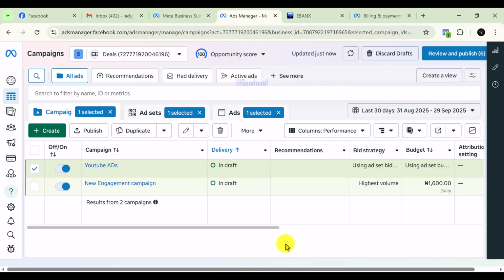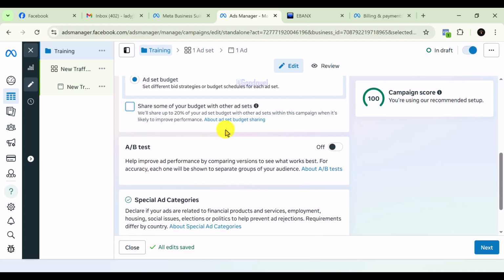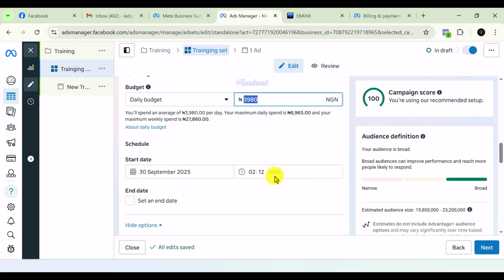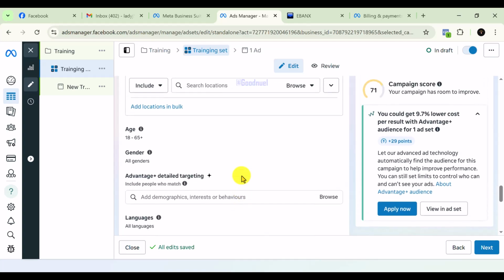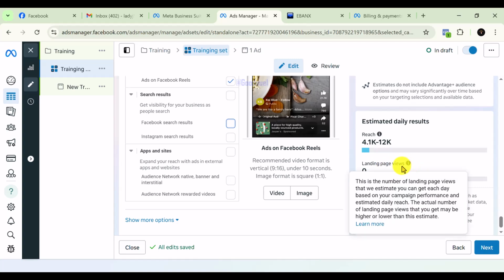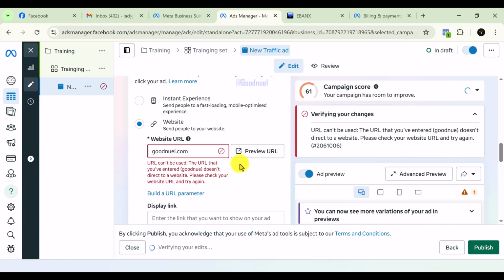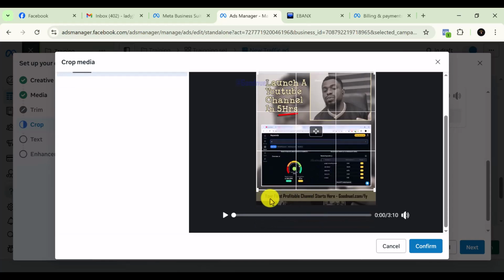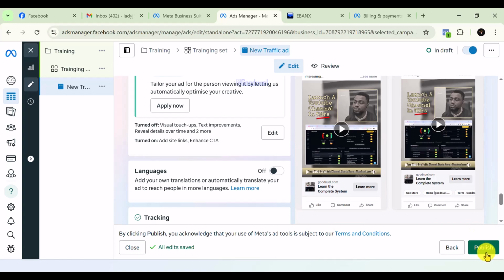This One Ad Strategy Made Me ₦180K (Facebook Ads 2025)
Learn how to run profitable Facebook ads with this simple and effective course. Increase your ROI and reach your target audience easily with our step-by-step guide!